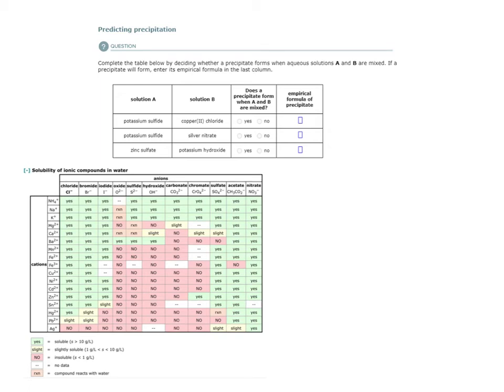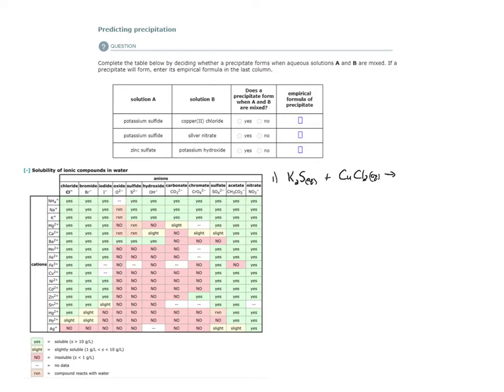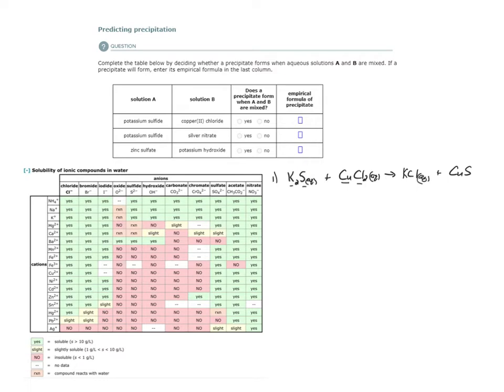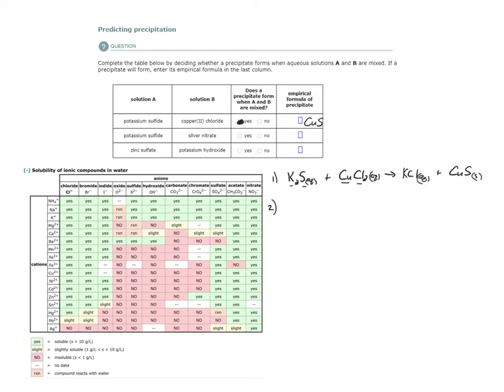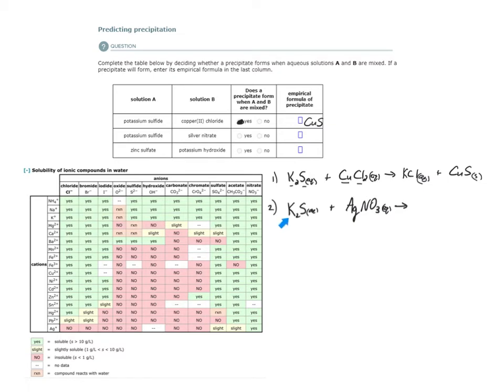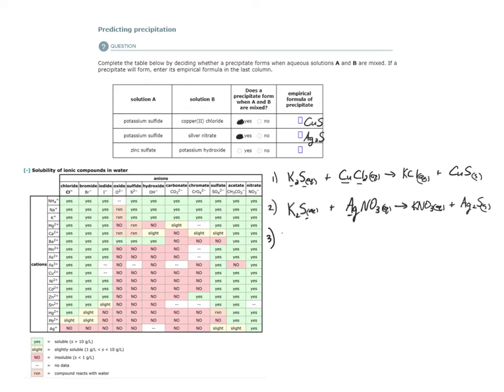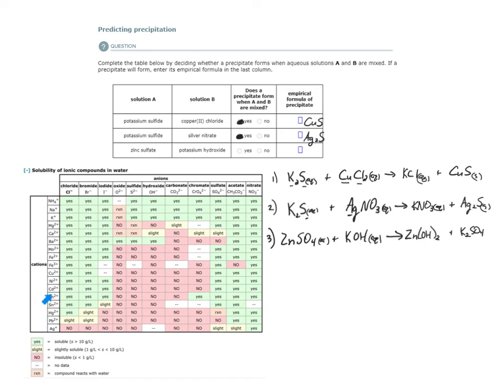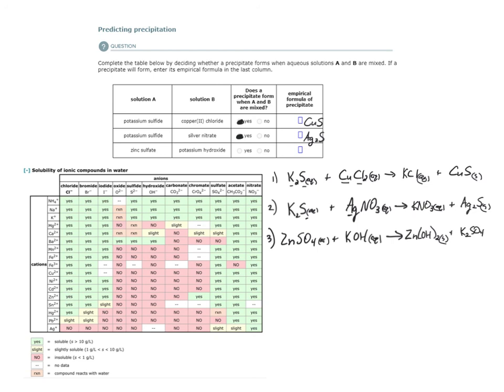ALEKS - Predicting precipitation (Example 2)